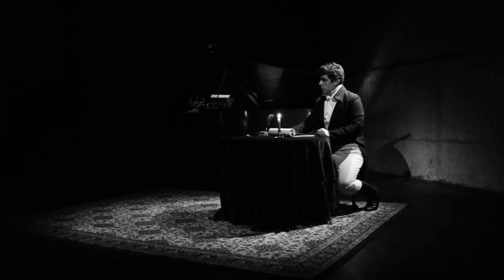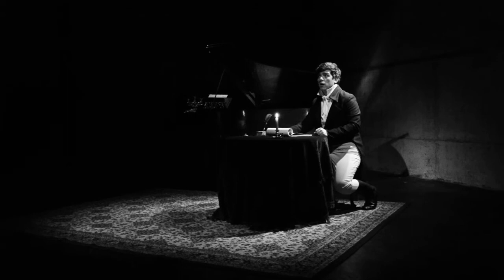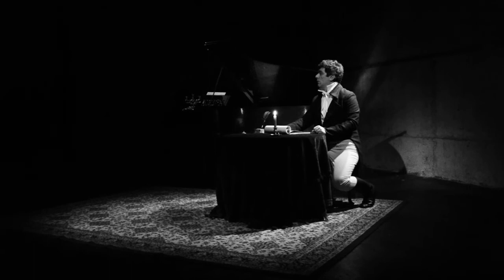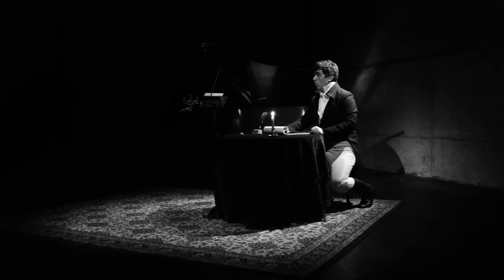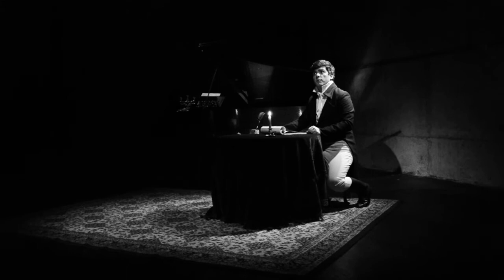Schubert- Der Leiermann / Winterreise - Nicholas Spanos, Nikos Zafranas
W i n t e r r e i s e, op. 89, D.911
Franz Schubert, Wilhelm Müller

Σάββατο 10 Ιανουαρίου 2015 | Baumstrasse / Δρόμος με Δέντρα
Νικόλας Σπανός, Κόντρα τενόρος
Νίκος Ζαφρανάς, Πιάνο

from Franz Schubert's song cycle "Die Winterreise", op. 89, D. 911

Der Leiermann

Drüben hinterm Dorfe
Steht ein Leiermann
Und mit [starren Fingern]1
Dreht er, was er kann.

Barfuß auf dem Eise
[Schwankt]2 er hin und her
Und sein kleiner Teller
Bleibt ihm immer leer.

Keiner mag ihn hören,
Keiner sieht ihn an,
Und die Hunde [brummen]3
Um den alten Mann.

Und er läßt es gehen
Alles, wie es will,
Dreht und seine Leier
Steht ihm nimmer still.

Wunderlicher Alter,
Soll ich mit dir geh'n?
Willst zu meinen Liedern
Deine Leier dreh'n?